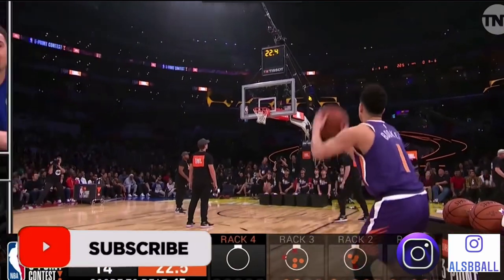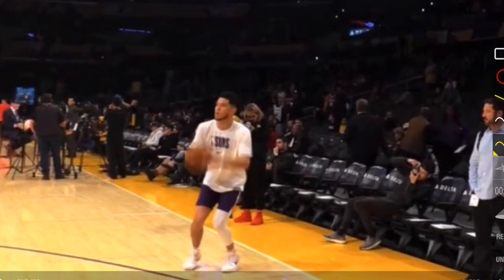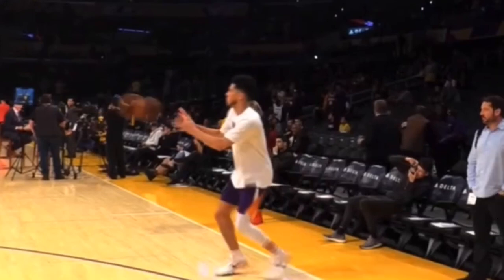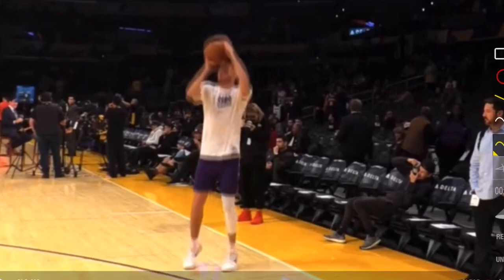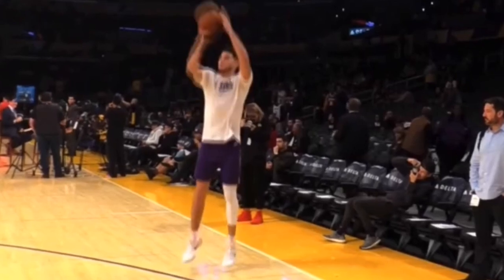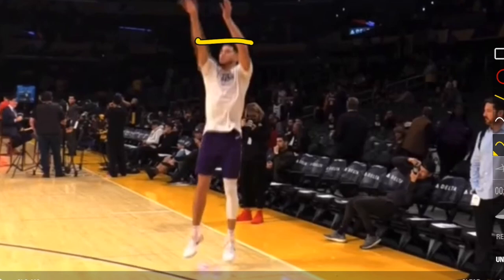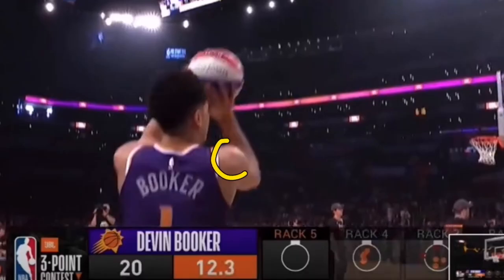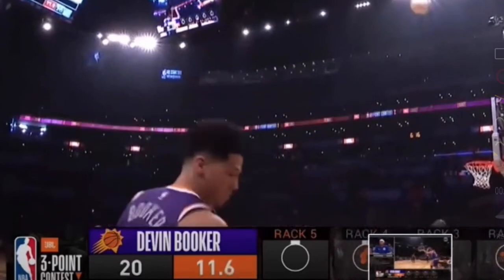Devin Booker Basketball Shooting Form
Devin Booker Basketball Shooting Form, in this video I breakdown Devin Booker and his Basketball shooting form. Having a good Basketball shooting form is important if your looking to shoot a Basketball better. Devin Booker is one of the best shooter in the league and taking points from Devin Bookers Basketball Shooting Form can improve your shooting percentage.